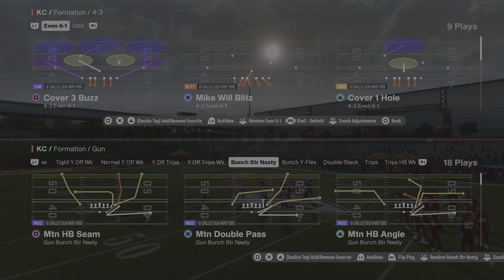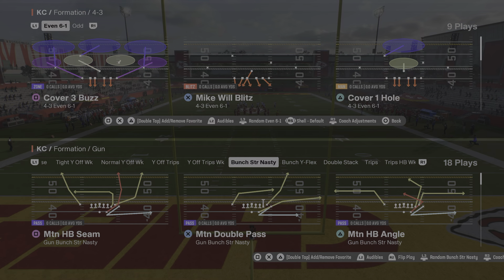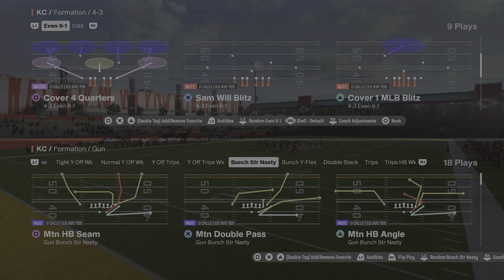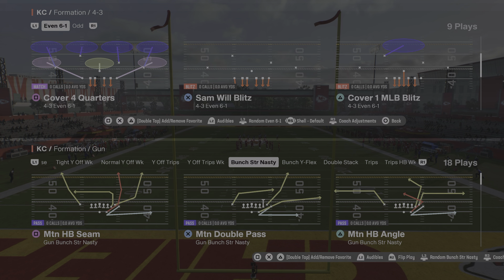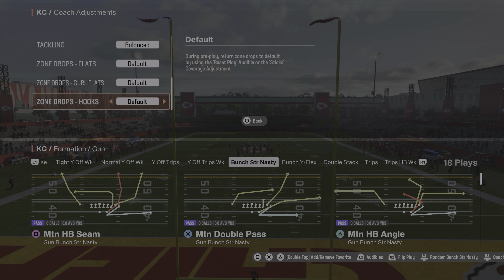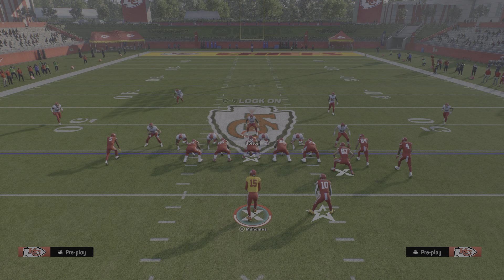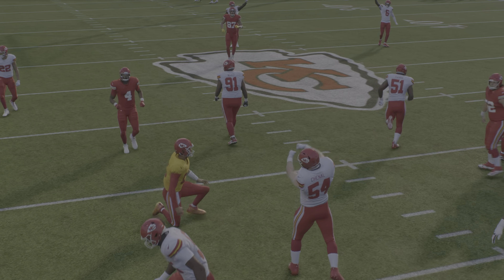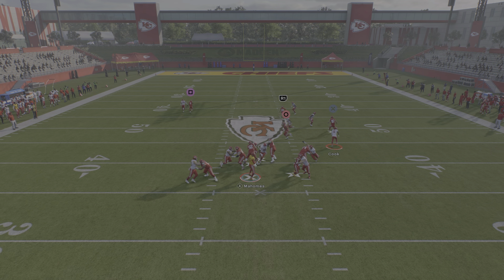The Best Day 1 Blitz in Madden 25 - Madden 25 Tips, nano blitz, cheats, glitches, strategy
This is the best day 1 blitz in Madden 25. we already have content posted in our Season Pass live section.